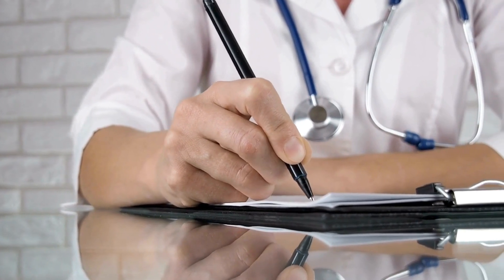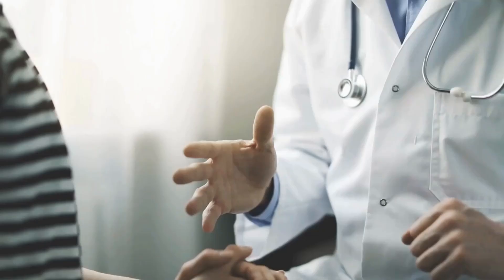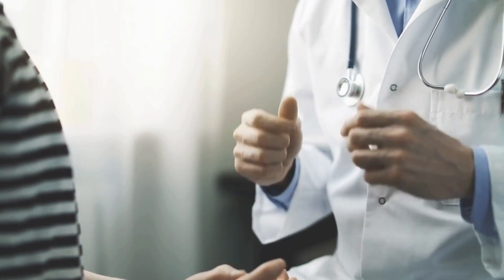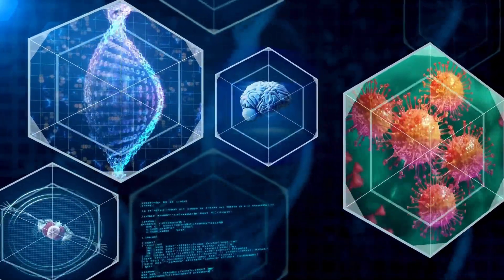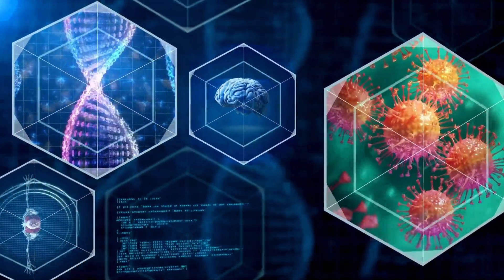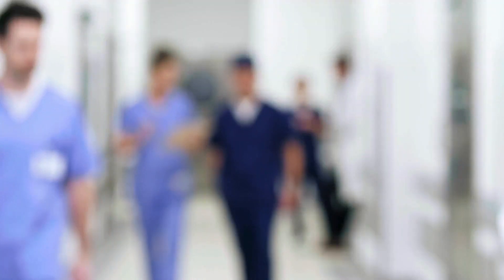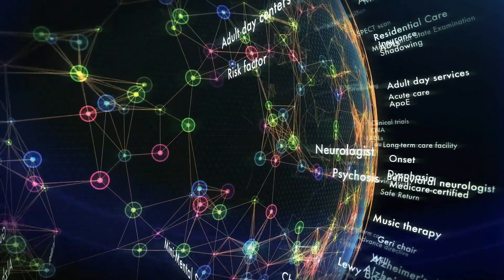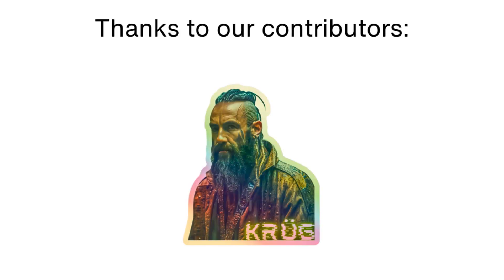What are the Symptoms of Retinal Detachment? Signs of Retinal Detachment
Retinal Detachment symptoms, symptoms of Retinal Detachment, and what are the symptoms of Retinal Detachment will be covered in this video. Find out about the most common symptoms of Retinal Detachment and learn how to recognize Retinal Detachment symptoms early.

In this video, we explain the symptoms of Retinal Detachment, highlighting the key signs to watch for. Discover what the symptoms of Retinal Detachment are and understand the most common symptoms of Retinal Detachment. Learn about early symptoms of Retinal Detachment and how to identify Retinal Detachment symptoms effectively. Stay informed about the critical indicators of Retinal Detachment.

What are the symptoms of Retinal Detachment?
What are the early symptoms of Retinal Detachment?
Signs of Retinal Detachment